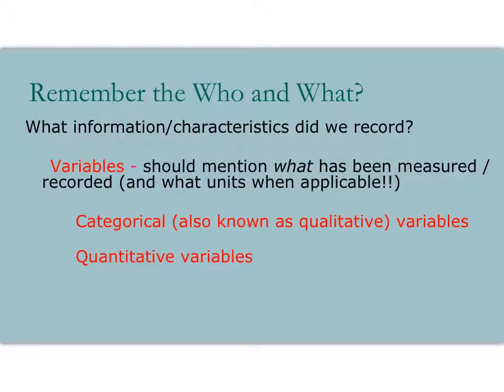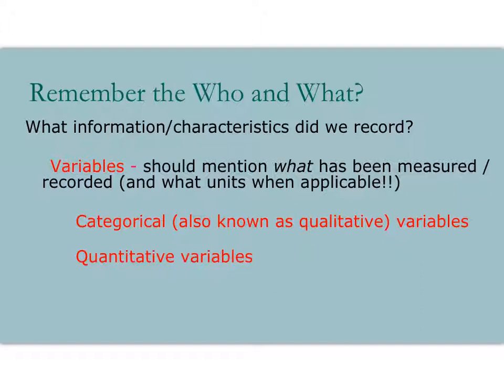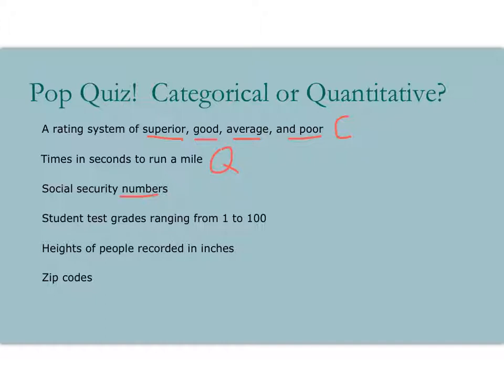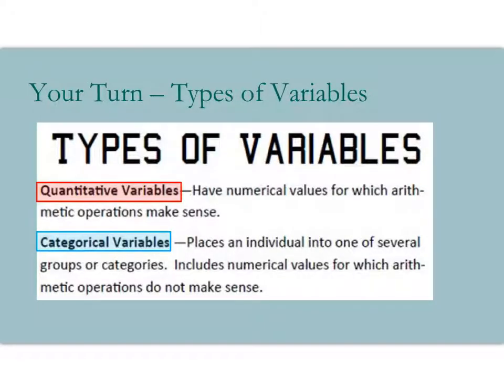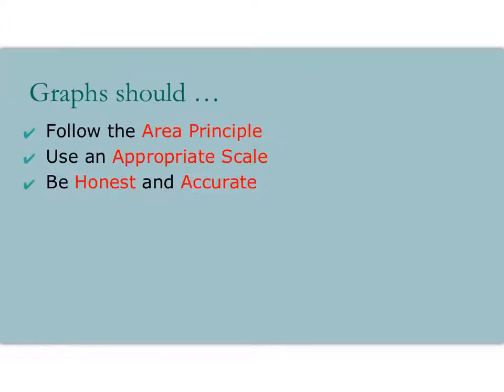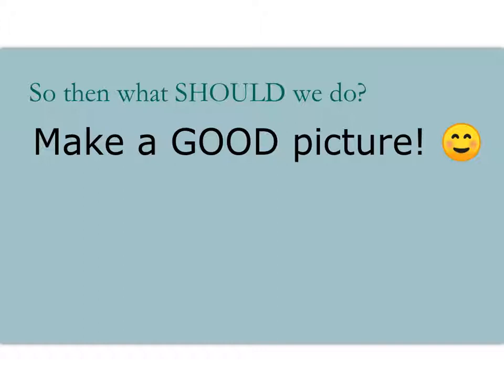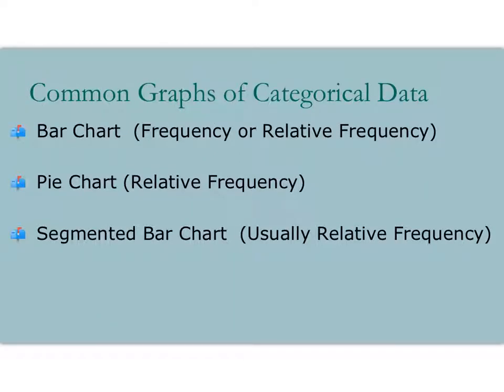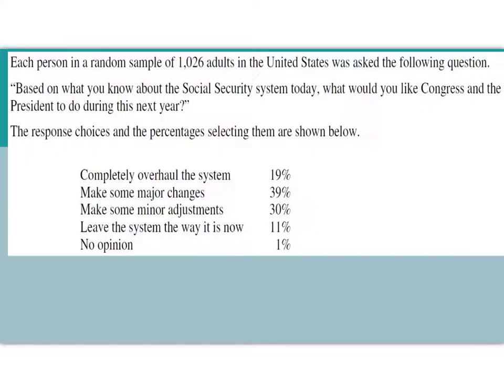Categorical and Quantitative Variables